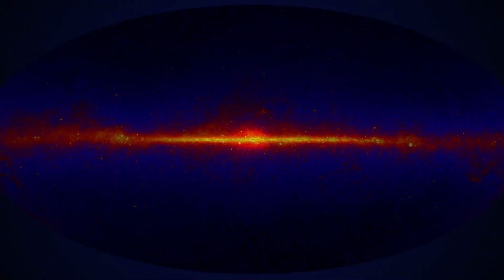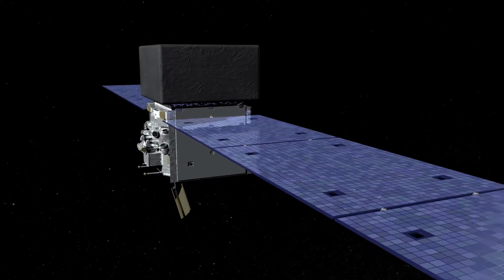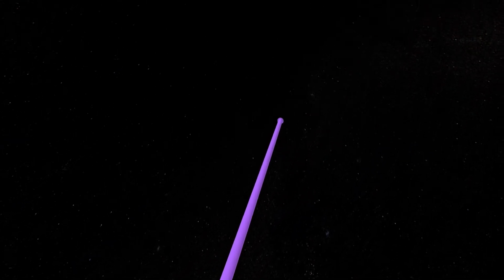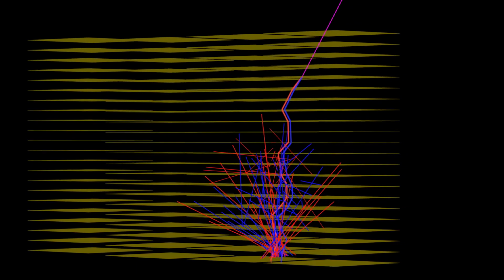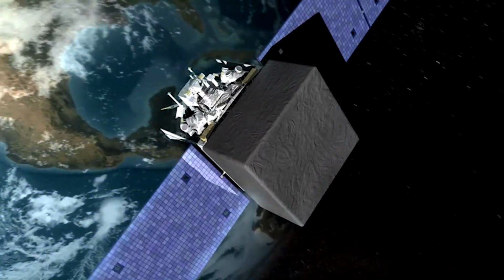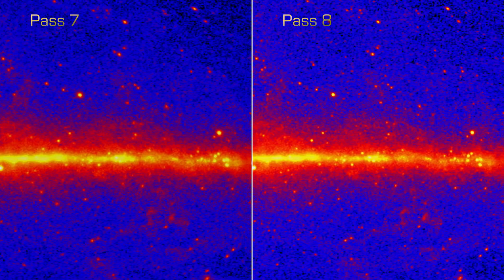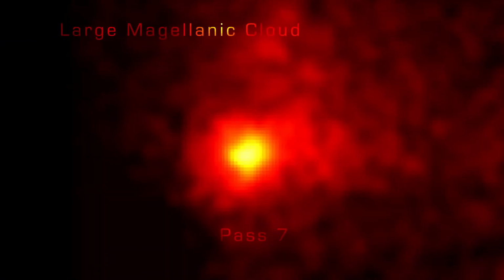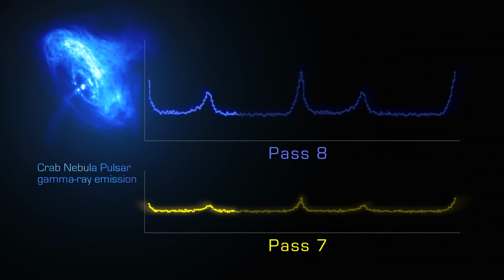Fermi Mission Sharpens its High energy View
Major improvements to methods used to process observations from NASA's Fermi Gamma-ray Space Telescope have yielded an expanded, higher-quality set of data that allows astronomers to produce the most detailed census of the sky yet made at extreme energies. A new sky map reveals hundreds of these sources, including 12 that produce gamma rays with energies exceeding a trillion times the energy of visible light. The survey also discovered four dozen new sources that remain undetected at any other wavelength.

By carefully reexamining every gamma-ray and particle detection by the LAT since Fermi's 2008 launch, scientists improved their knowledge of the detector's response to each event and to the background environment in which it was measured. This enabled the Fermi team to find many gamma rays that previously had been missed while simultaneously improving the LAT's ability to determine the directions of incoming gamma rays. The improved data, known as Pass 8, effectively sharpens the LAT's view while also significantly widening its useful energy range.

Using 61,000 Pass 8 gamma rays collected over 80 months, Marco Ajello and his colleagues constructed a map of the entire sky at energies ranging from 50 billion (GeV) to 2 trillion electron volts (TeV). For comparison, the energy of visible light ranges from about 2 to 3 electron volts.

The Fermi team catalogued 360 individual gamma-ray sources, about 75 percent of which are blazars -- distant galaxies sporting jets powered by supermassive black holes. The highest-energy sources, which are all located within our galaxy, are mostly the remnants of supernova explosions and pulsar wind nebulae, places where rapidly rotating neutron stars accelerate particles to near the speed of light. A famous example, the Crab Nebula, tops the list of the highest-energy Fermi sources, producing a steady drizzle of gamma rays exceeding 1 TeV.

Astronomers think these very high-energy gamma rays are produced when lower-energy light collides with accelerated particles. This results in a small energy loss for the particle and a big gain for the light, transforming it into a gamma ray.

For the first time, Fermi data now extend to energies previously seen only by ground-based detectors. Because ground-based telescopes have much smaller fields of view than the LAT, which scans the whole sky every three hours, they have detected only about a quarter of the objects in the new catalog. This study provides ground facilities with more than 280 new targets for follow-up observations.

Credit:
NASA's Goddard Space Flight Center.